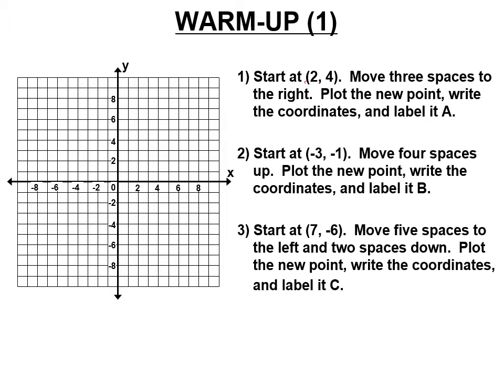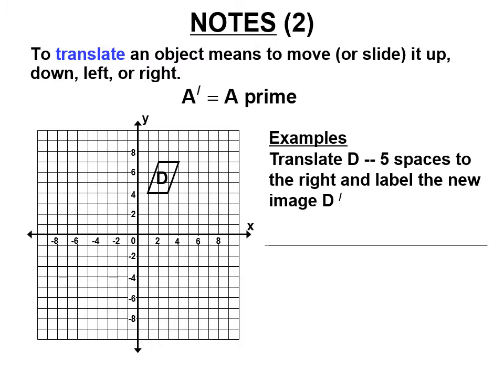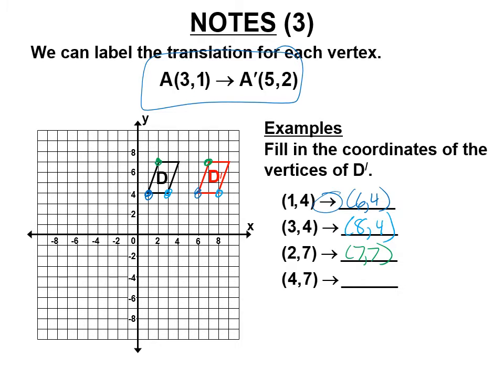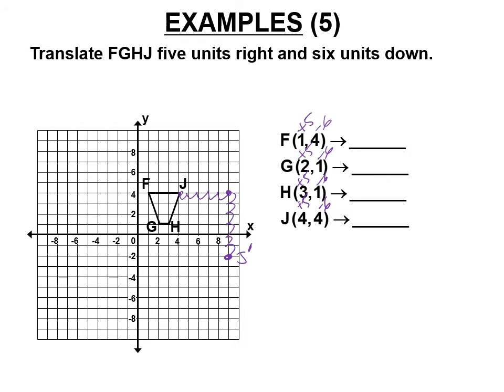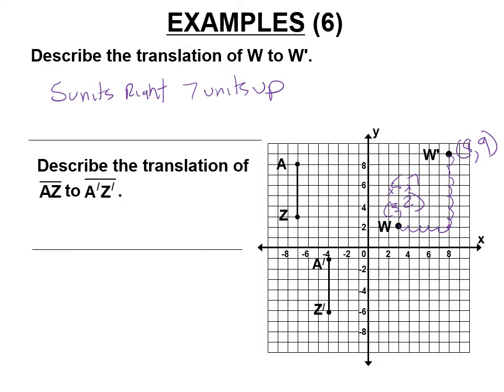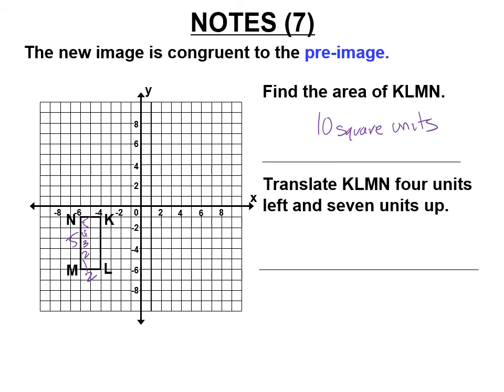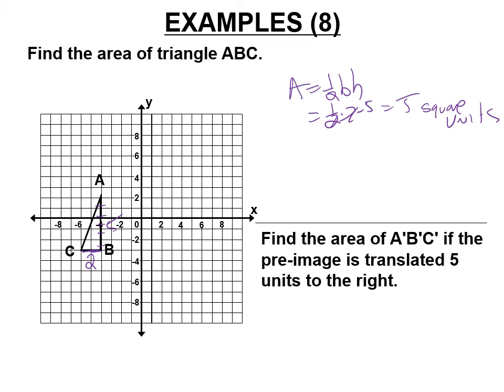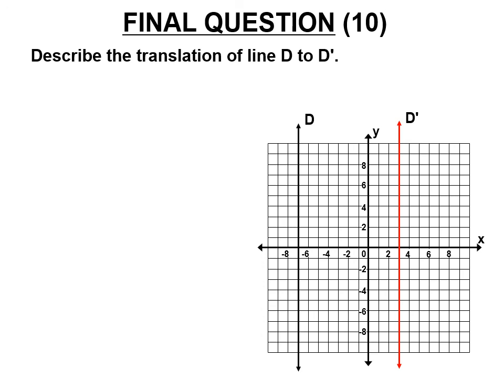15 8 Translations in the Coordinate Plane